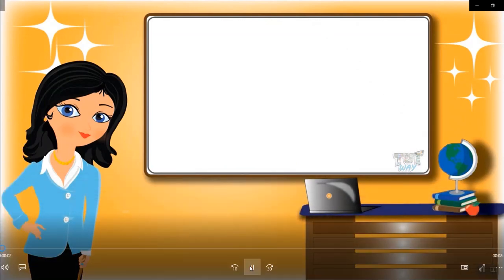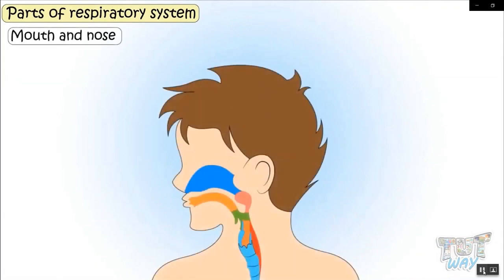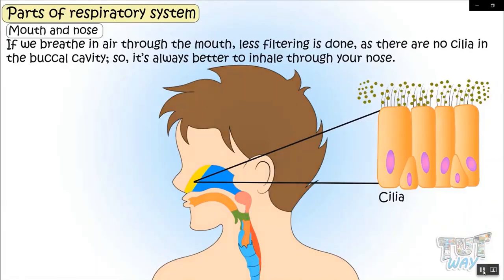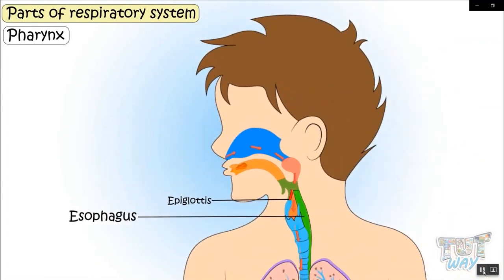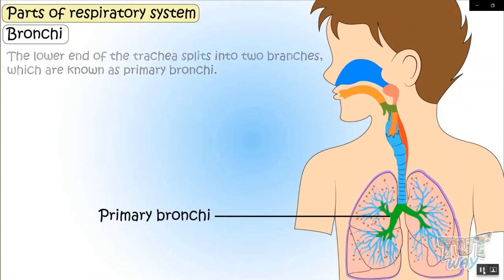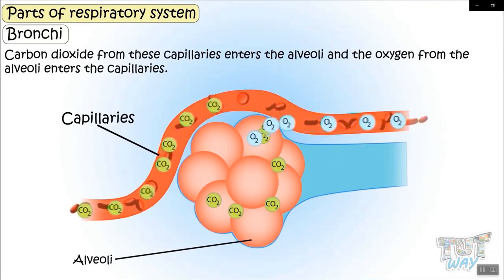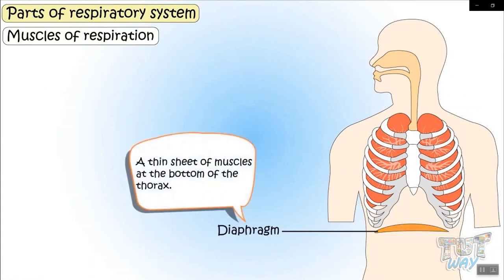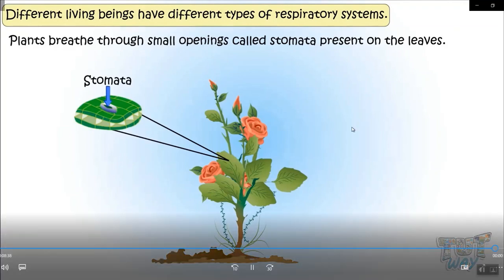Respiratory System class 5 & 6. Lesson 2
...Continuation from lesson 1